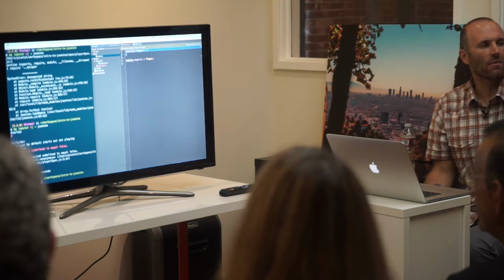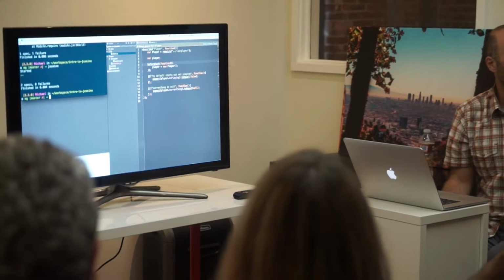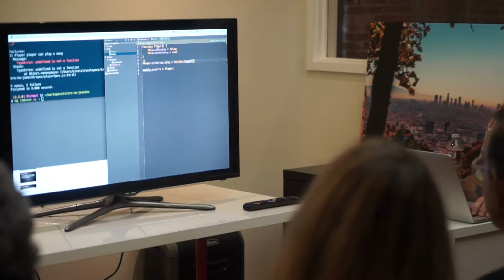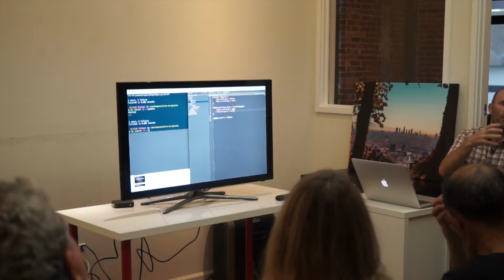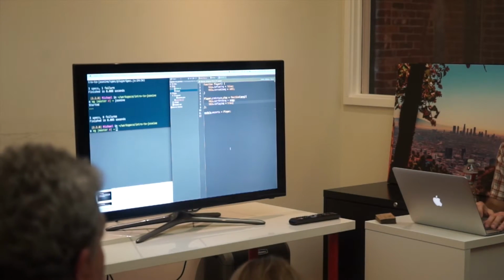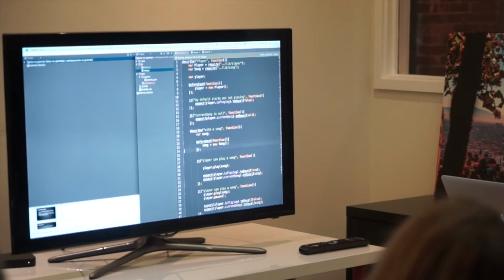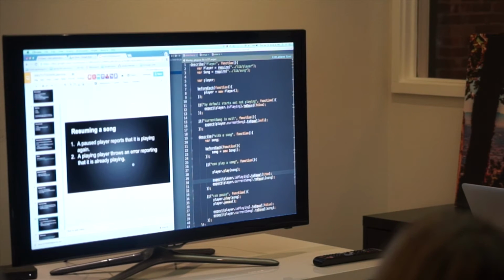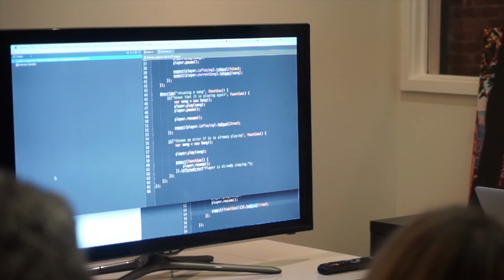JavaScriptLA Test Driven Development with Jasmine w/ Mike Gehard part 2/3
Video on Test Driven Development in JavaScript using Jasmine Framework.  From our Meetup on June 16, 2015 at Consol Partners in Santa Monica.   Presented by Mike Gehard of Pivotal Labs.  Part 1/3

Apologize for quality, will do our best to make the production value even better next time.  Best played in HD.